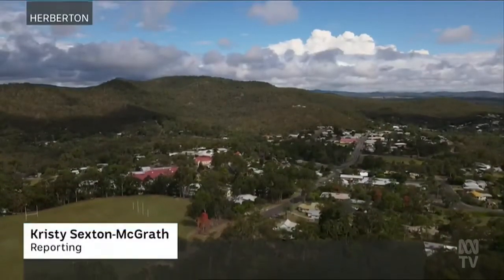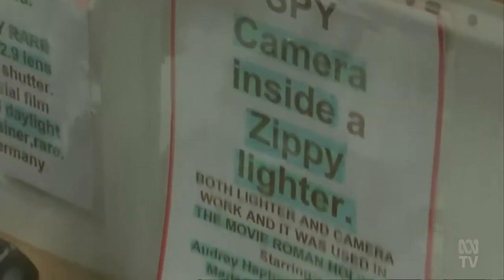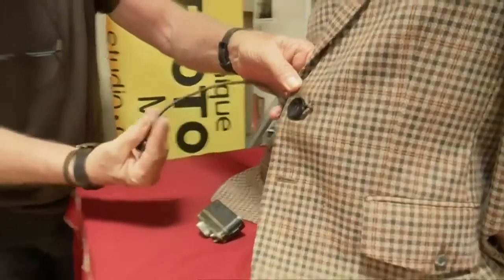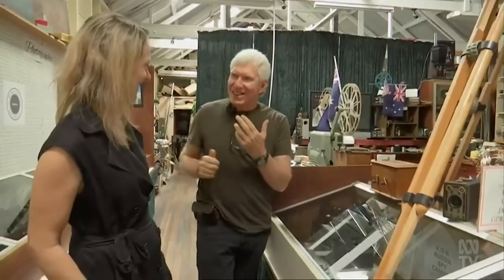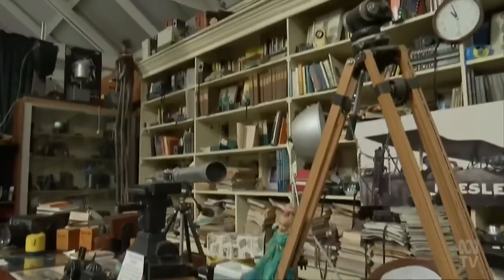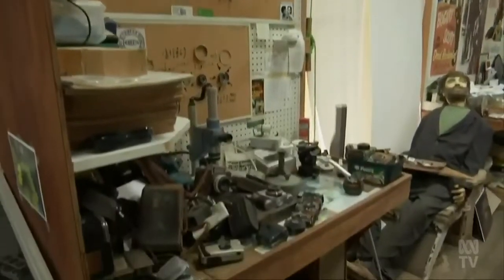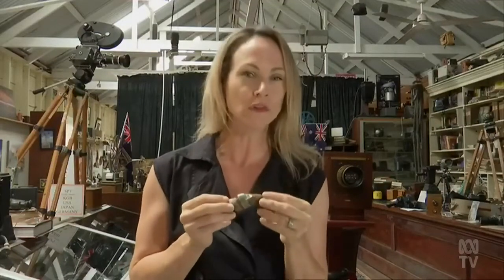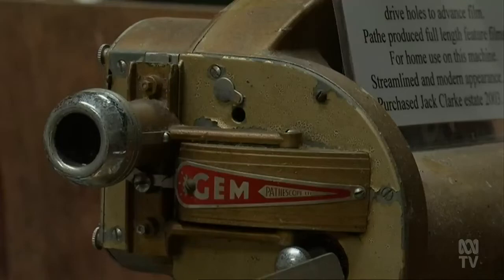Herberton Spy Museum Shines Light On Shadowy Past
(Source: ABC Australia, Qld - 29 Dec 2021)